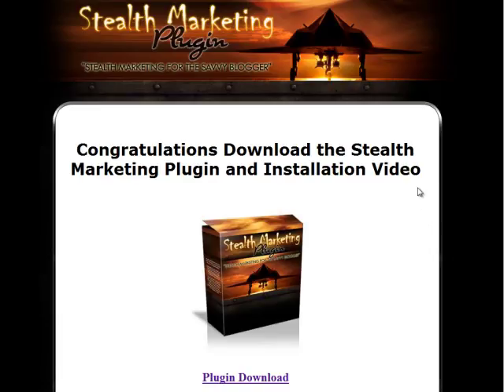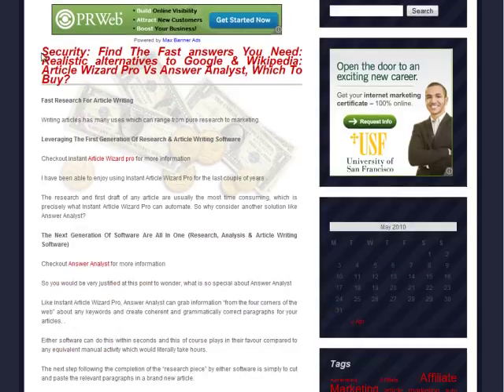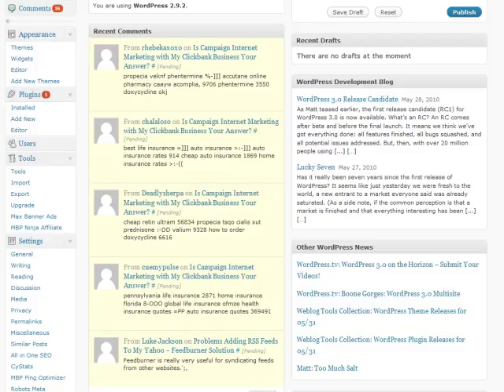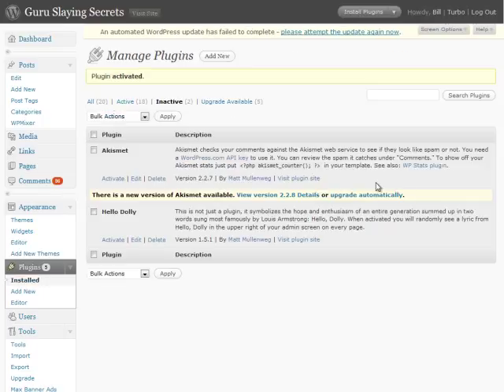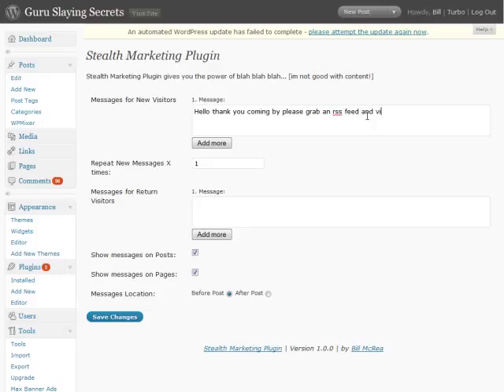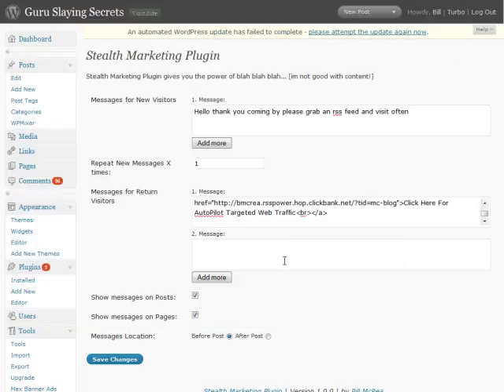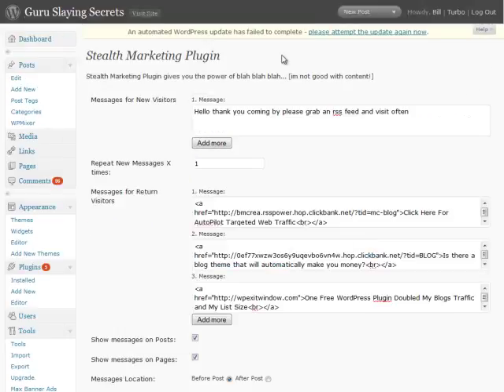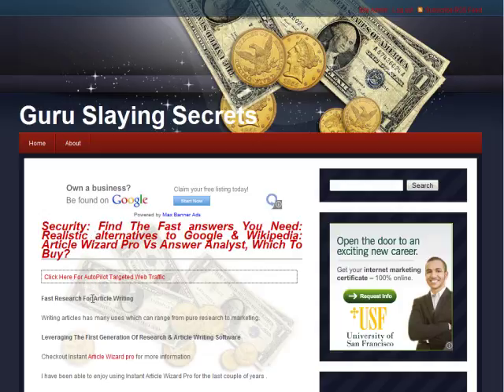SMP Installation Video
Step-By-Step Video Tutorials Reveal Exactly How To Set-Up a Profitable WordPress Blog in Minutes